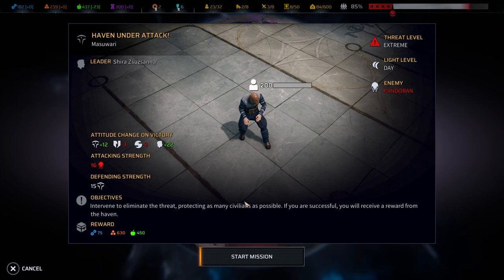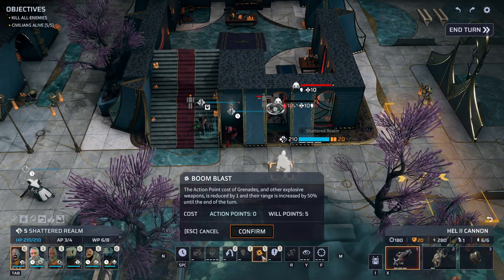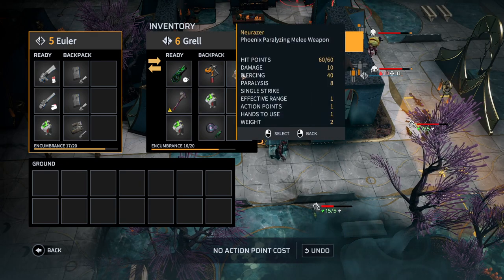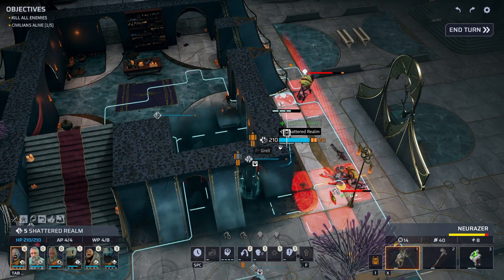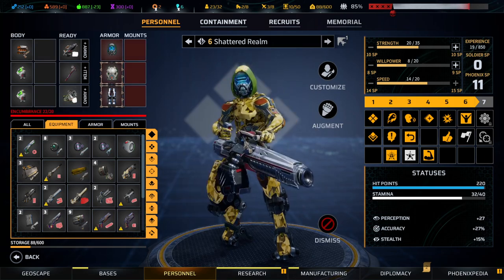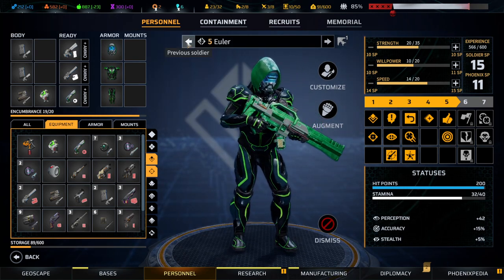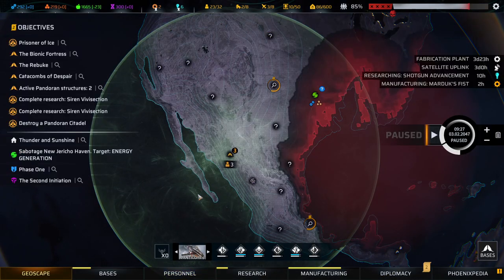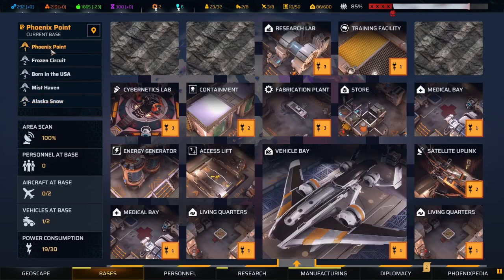#35 PHOENIX POINT LEGENDARY BLIND PLAYTHROUGH (WITH DLCs)